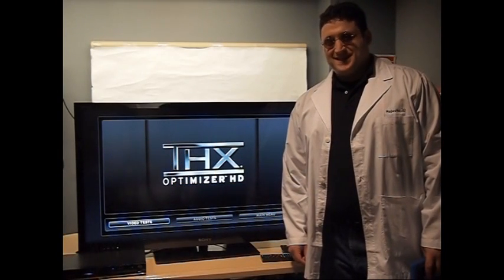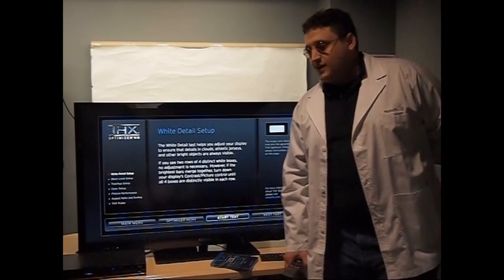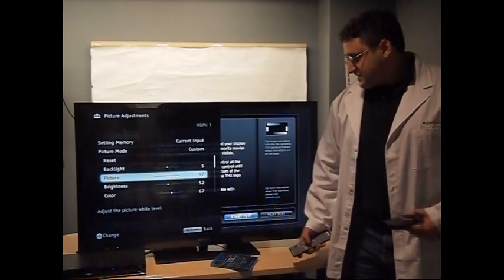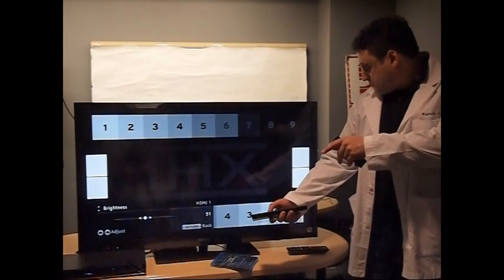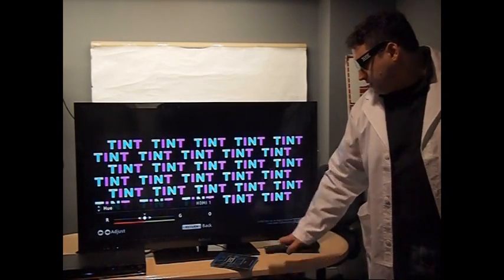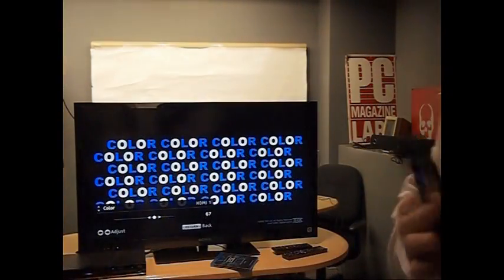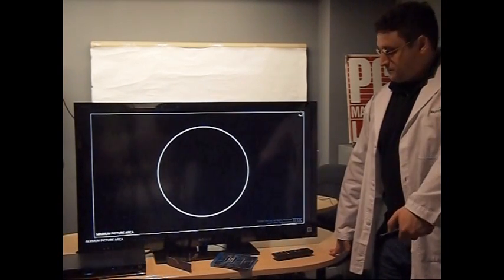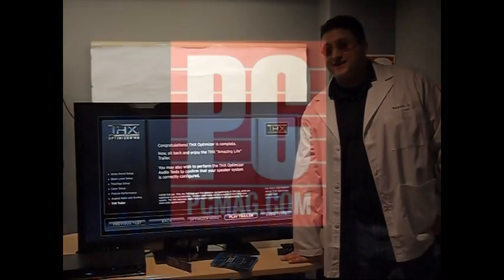How to Calibrate your HDTV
PCMag.com's Will Greenwald shows you how to calibrate your HDTV with THX Optimizer software